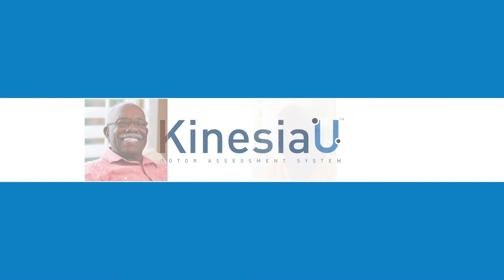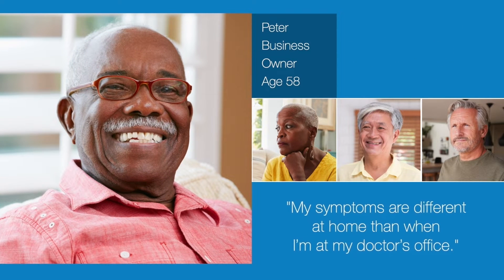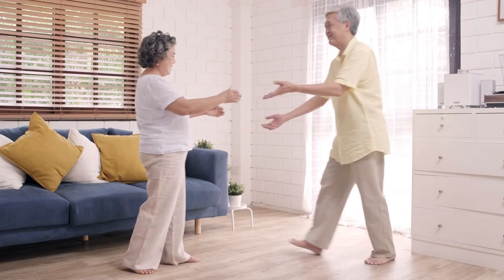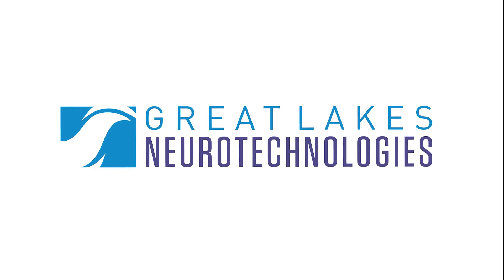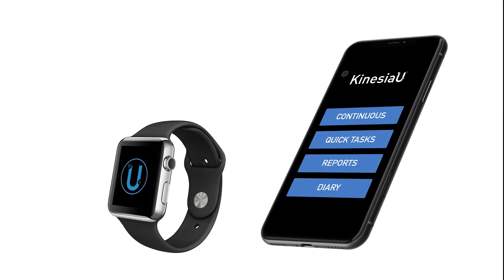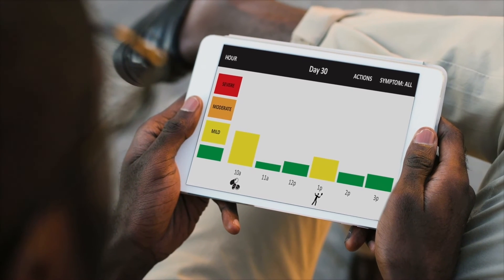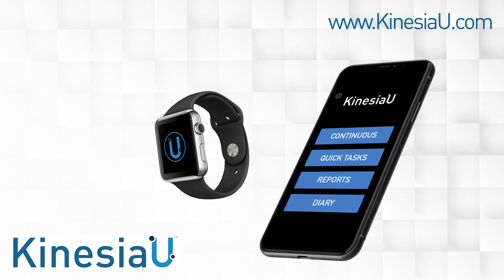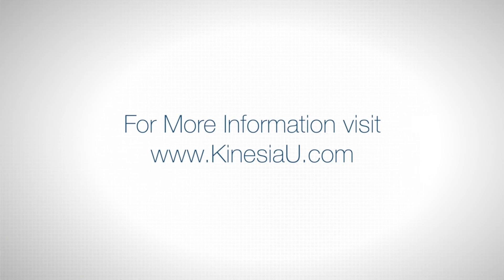KinesiaU™ Motor Assessment System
The KinesiaU™ motor assessment system is a validated, low-cost prescription consumer app for individuals to measure their Parkinson’s disease symptoms using an iPhone or Android smartphone and smartwatch. The system tracks tremors, slowness, and dyskinesia as well as therapies and activities in user-friendly reports. These can help patients and clinicians make better care decisions and identify therapies and activities to improve their symptoms.